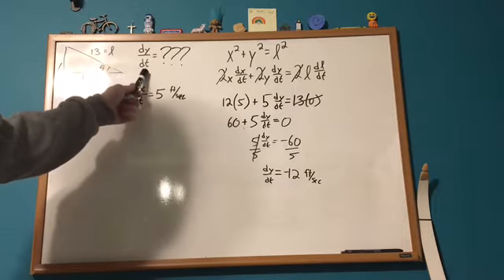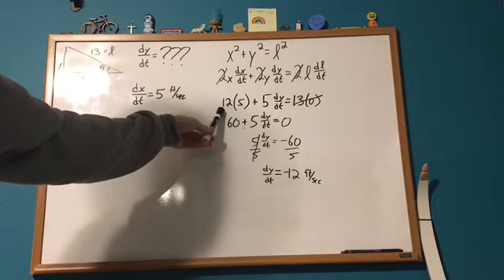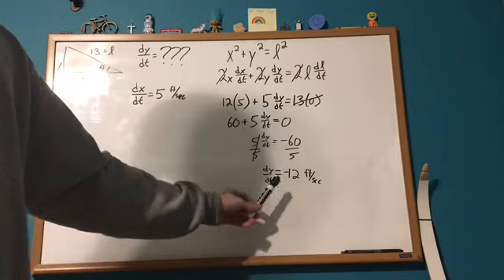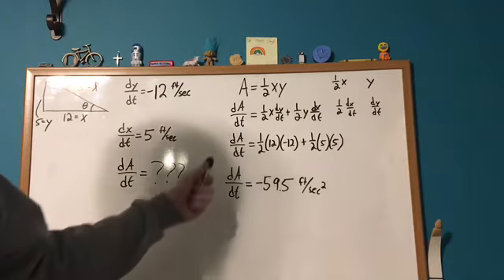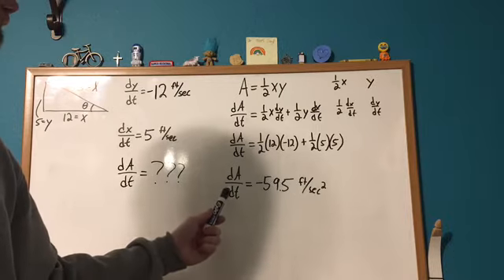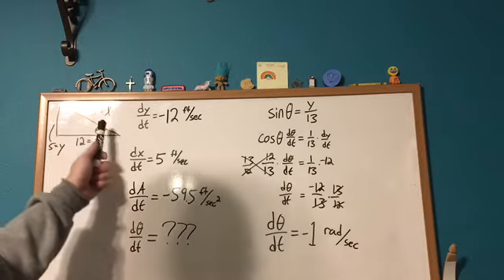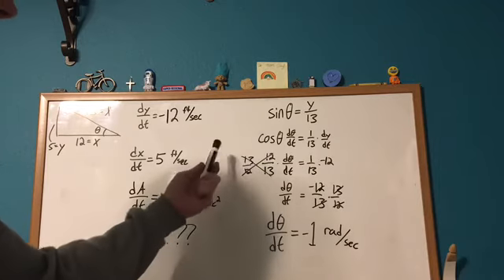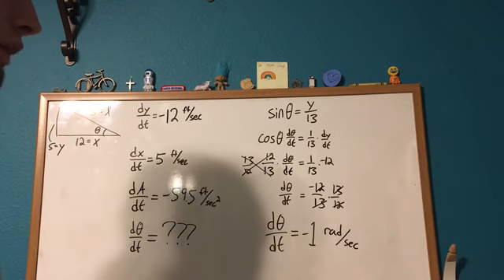Calculus - 4.6 (Related Rates)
This is 4 days late, over the wrong topic, poorly edited, not creative whatsoever, and too short. But hey, I might get 20/50 for having proper mathematical reasoning and accurate answers.